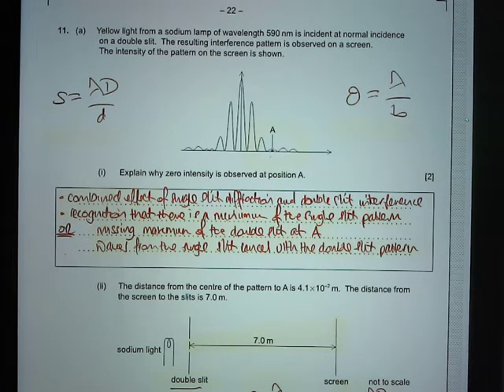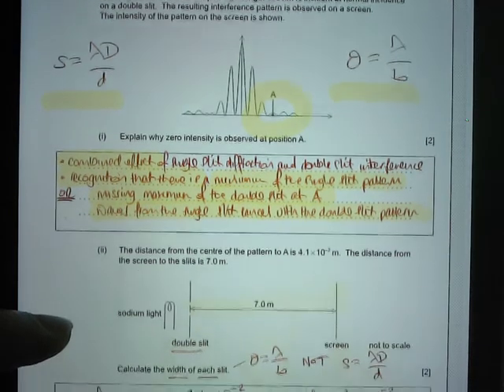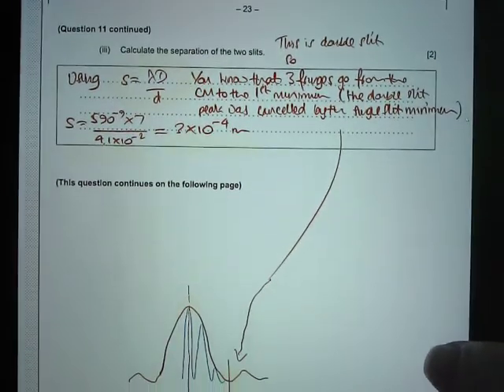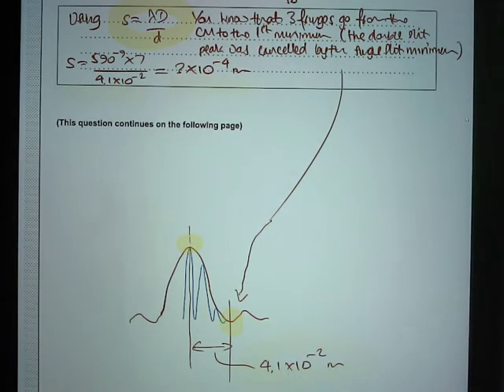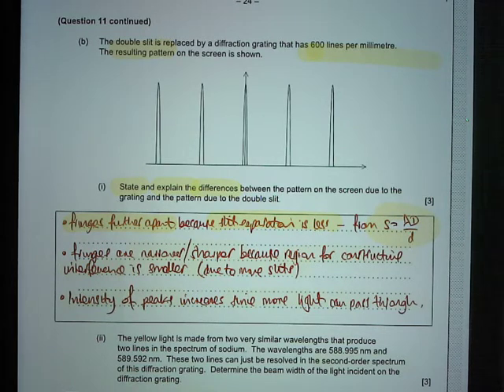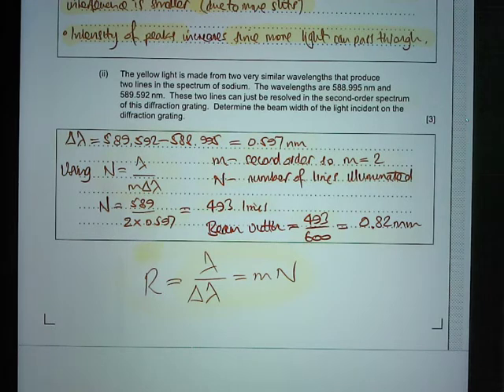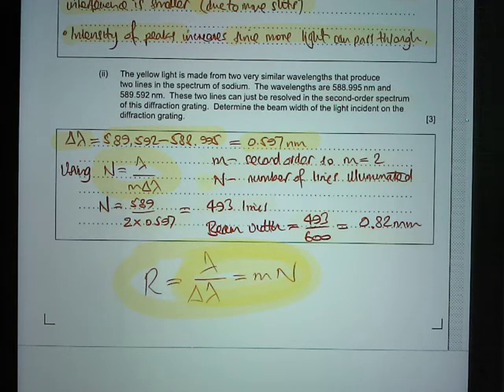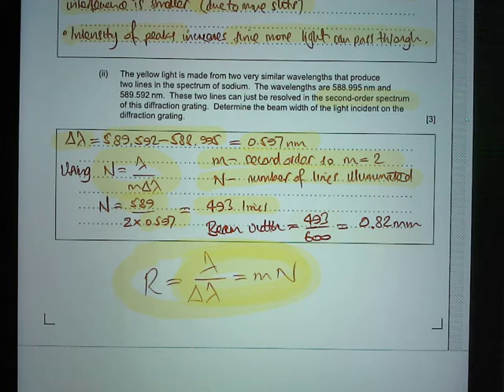HL Mock 2019 Q11 T4 and 9